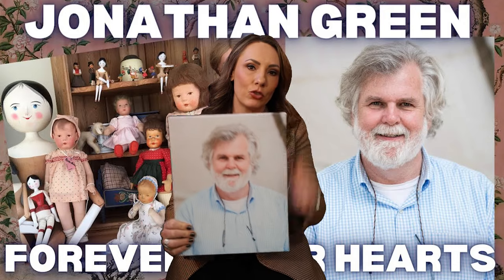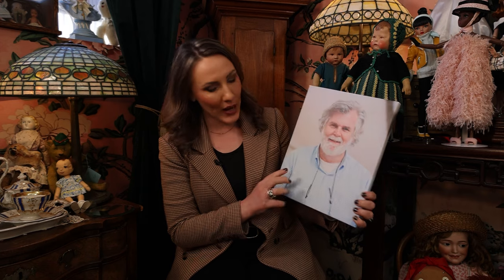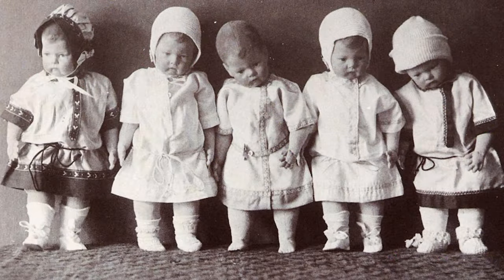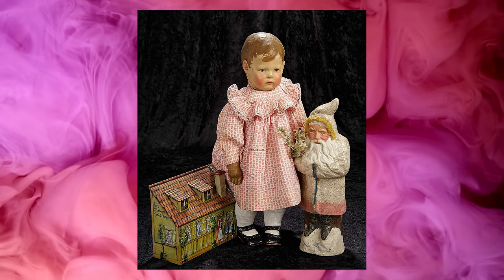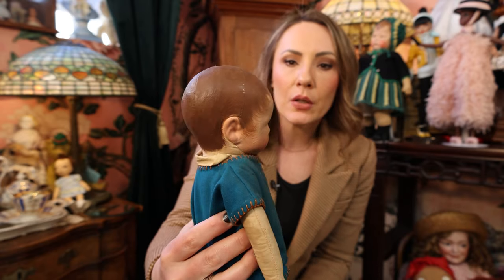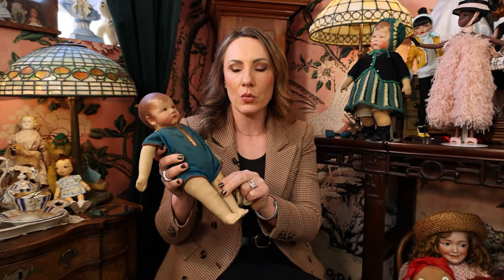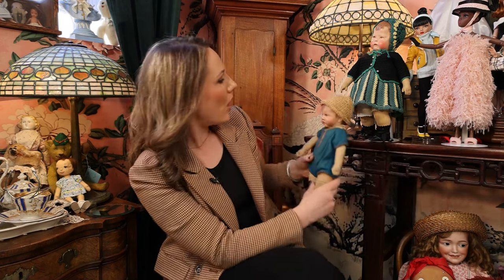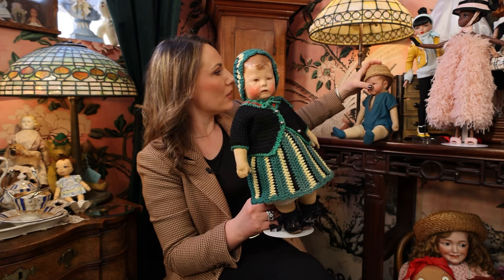Rare Find: Kathe Kruse VII Antique Cloth Doll from 1927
Join Rachel at our doll shop for an exclusive showcase of the Kathe Kruse Doll VII, a rare gem produced for just three years, circa 1927. Explore the detailed, beautifully-painted features that set this doll apart from the rest. In this special video, we'll share insights into its unique history and what makes it a prized piece among collectors. Don't miss this intimate look into one of the most sought-after dolls in our collection. This video is dedicated to Jonathan Green.

Let's keep the conversation going and share the love for dolls together.

👉 VDC Facebook Group: Share your passion with fellow collectors!
👍 Facebook for Rachel: Get the latest updates and join me on my doll journey
🎉 Facebook Page for Virtual Doll Convention: Stay updated on all our events and news